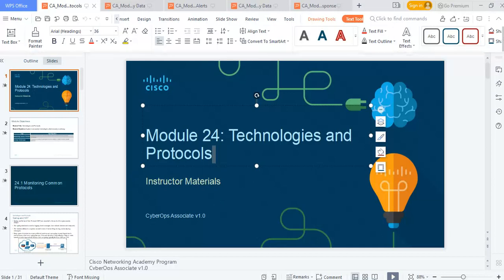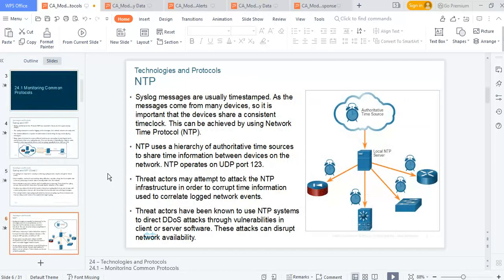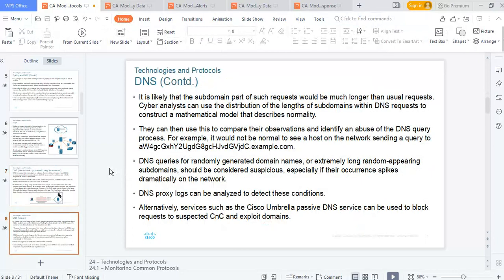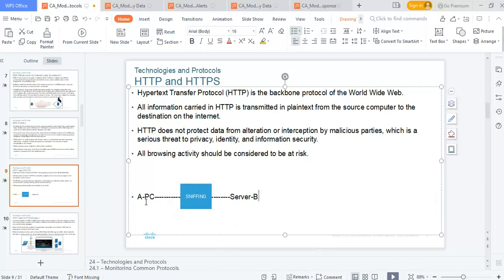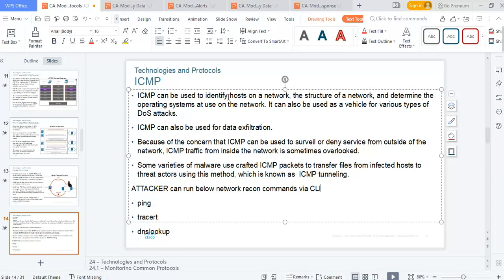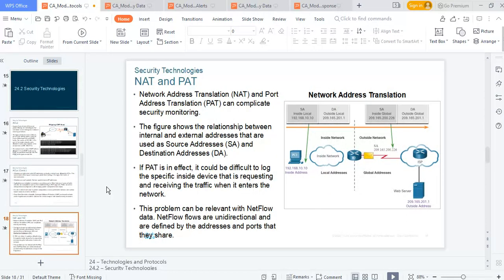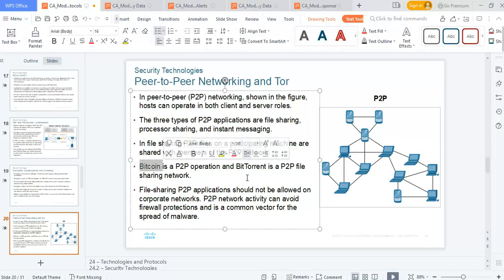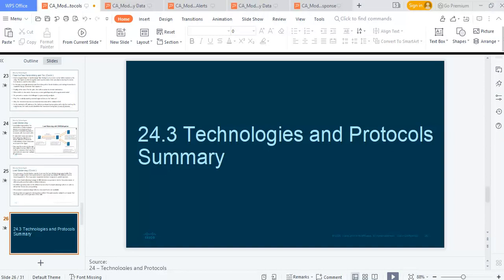CISCO CyberOp Module 24: Technologies and Protocols